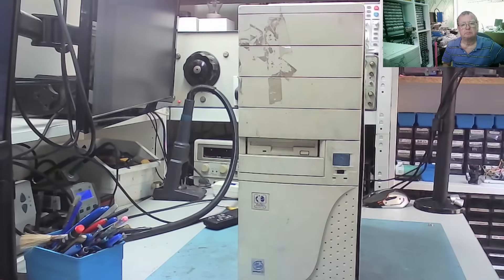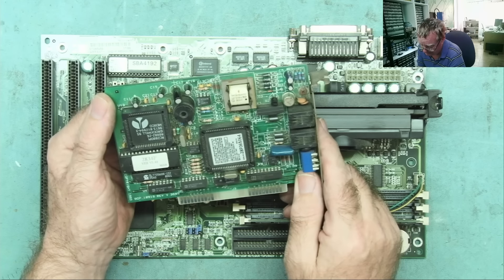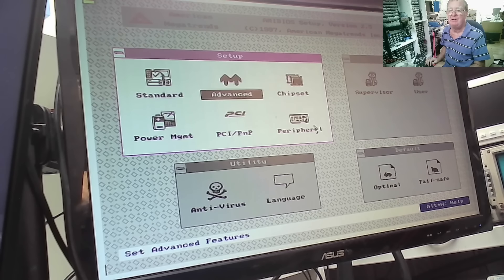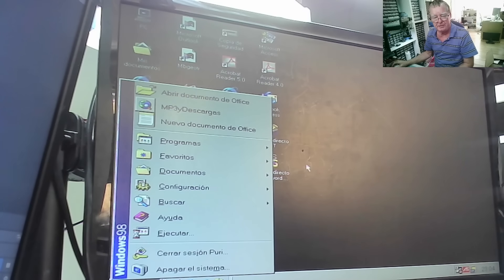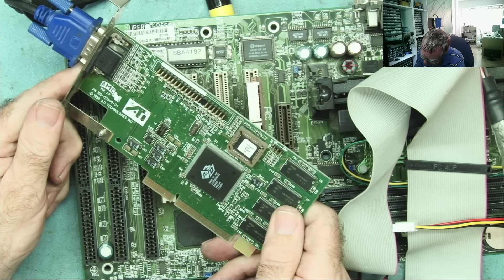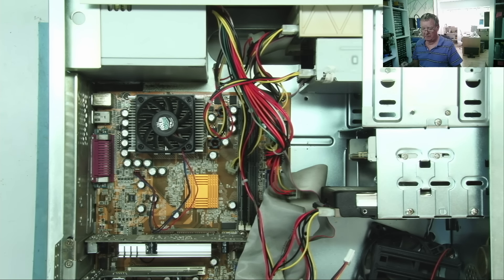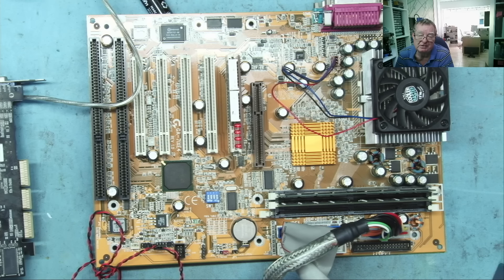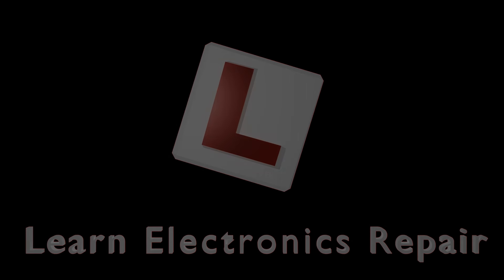Car Boot Flea Market Retro Gaming PC Finds 1st September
What did I find this week?

I work in collaboration with:
The Electronics Channel live streaming (with Carlos and Detlef)

(with Detlef and Julie.  Not electronics related but a lot of fun)

TEST METERS
ANENG AN8009 MULITIMETER

LCR-T4 COMPONENT ANALYZER
FNB58 USB ANALYZER
PCI POST ANALYZER
TL460S PLUS PCI_E ANALYZER
TOOLTOP ET120MC2 SCOPE
FNIRSI 1014D SCOPE
NPS3010W 30V 10A PSU
T12 STATION WITH M8 9501 HANDLE
M8 9501 HANDLE
YIHUA 982 Soldering Station C210/C245
FNIRSI HS-02 PORTABLE SOLDERING C210/C245
QUICK 861DW
PROS'KIT SS-331H

TOOLTOP ET13S THERMAL CAMERA METER
ET13S MACRO LENS
OPTICAL MICROSCOPE
TOMLOV TM4K AF FLEX
TL866 II+ PROGRAMMER
CH341 PROGRAMMER
NC-559-ASM FLUX

HX-T100 SOLDER (0.6MM)
ESD-11 TWEEZERS

Richard